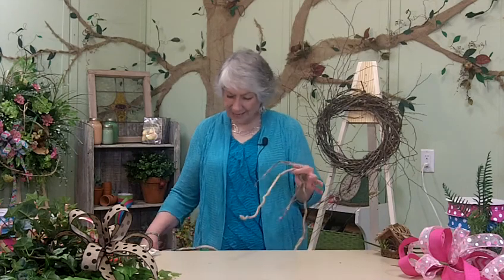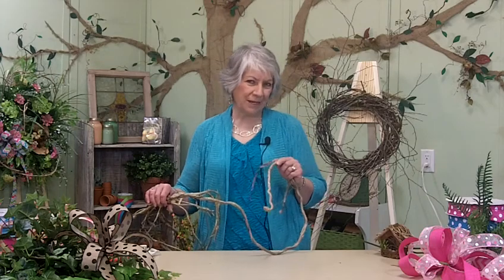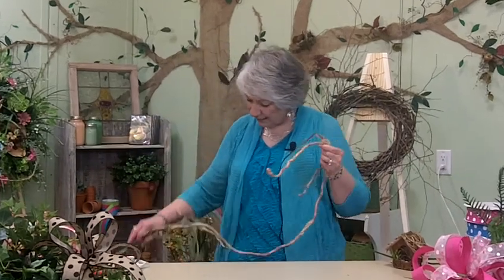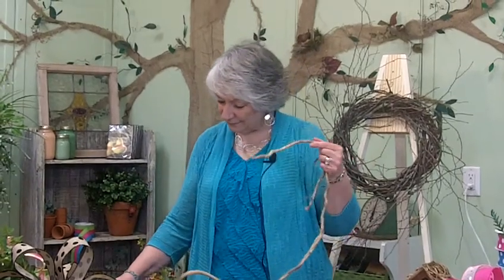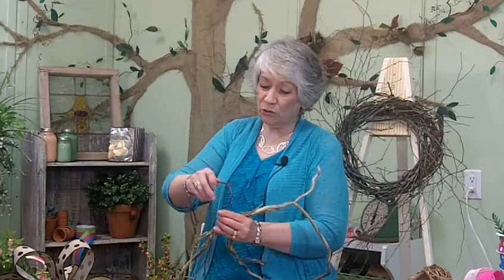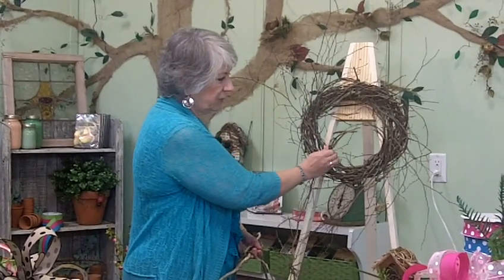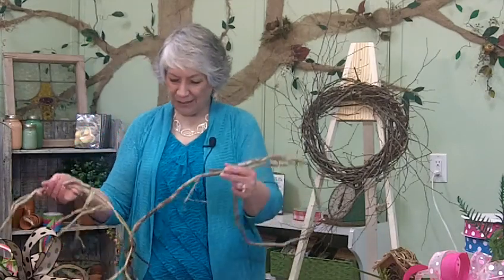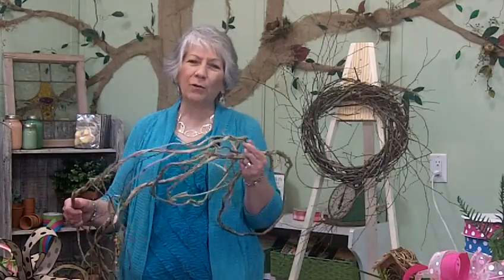Make A Unique Wreath With Honeysuckle Vine- Nancy Alexander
(1) My how to tie a "Nancy" bow video.
(2) My "Eight Easy Steps To Designing Your Own Wreath" guide.
Plus, you get bonus tips on making wreaths, bows, and so much more!

Hello, I’m Nancy Alexander. Do you know what makes Ladybug Wreaths unique? I’ll tell you, it’s our Honeysuckle vines! I just love using it as the base for my ‘wild and woodsy’ wreaths. It makes my wreaths look amazingly different from what’s usual in the market. To know my secret on making wreaths with honeysuckle vines, purchase my eBooks, or DVD, or instructional videos.

I also have thousands of followers, and I would LOVE for you to be one of them!  I Look Forward to Meeting YOU!

Learn more about wreath making here:
My Secret Vendors - my best selling eBook containing all the vendors I have researched and purchased from for many years

Best of Nancy (Nancy's Inner Circle) - my community where I provide training (videos & PDFs) along with a closed FB page for members
NOTE: I'll send you an invitation to be a member. You could see what is going on in there.